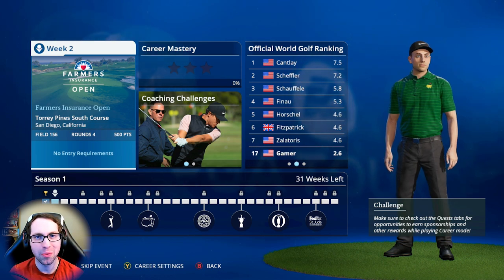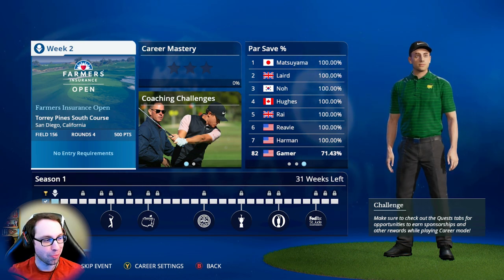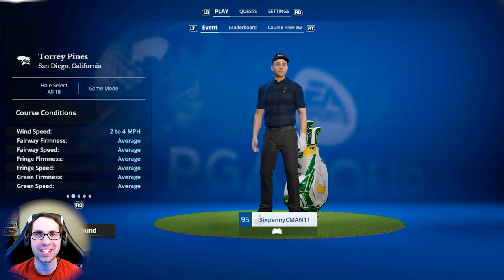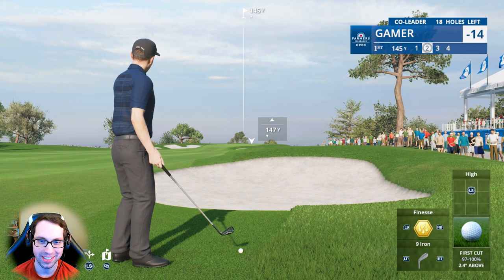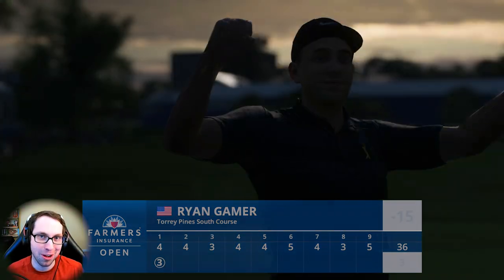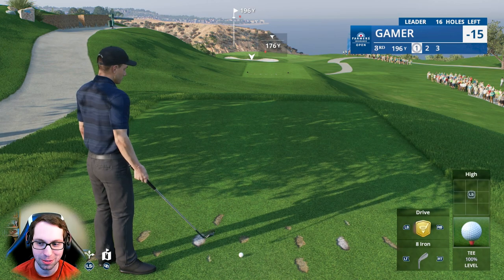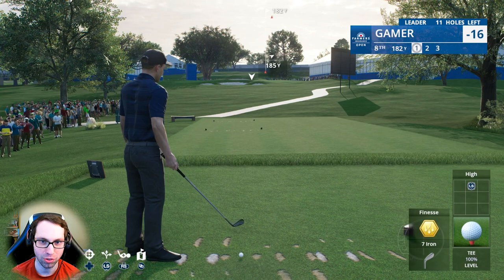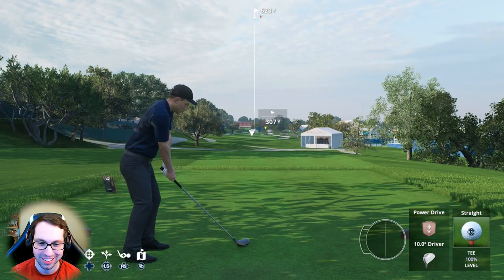FARMERS INSURANCE OPEN Round 3! EA Sports PGA Tour 2023 Career Mode Part 22!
EA Sports PGA Tour 2023 XBOX SERIES X Gameplay Career Mode Part 22: PGA Season 1 Week 2 FARMERS INSURANCE OPEN Round 3 at Torrey Pines South Course! Time Stamps are listed below! EA Sports PGA Tour Career full round and impressions!  EA play trial is live now and the game launched on April 7, 2023!  Checkout the full Ryan Gamer EA PGA Tour Career Mode Series in this playlist

Timestamps/Chapters in video:
1. Updated Skills, Golf Bag & More: 0:00 – 1:55
5. Front 9 of Farmers Ins. Open at Torrey Pines Round 3: 1:56 – 19:43
6. Back 9 of Farmers Ins. Open at Torrey Pines Round 3: 19:44

Song: Everglow and We March Together
Artist: Patrick Patrikios